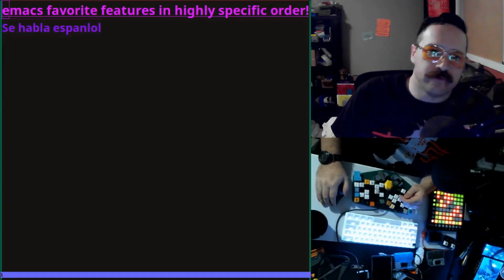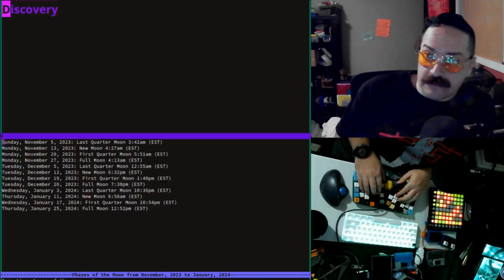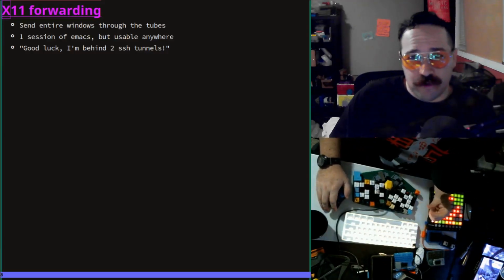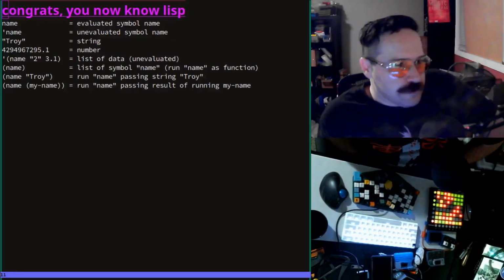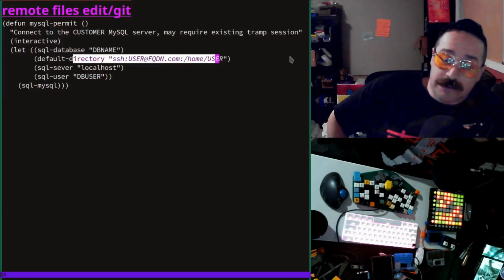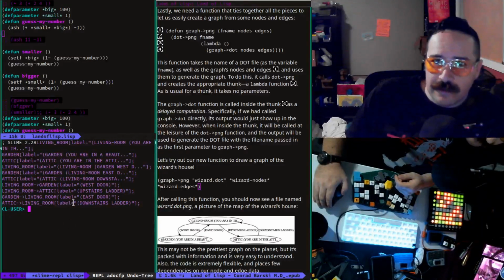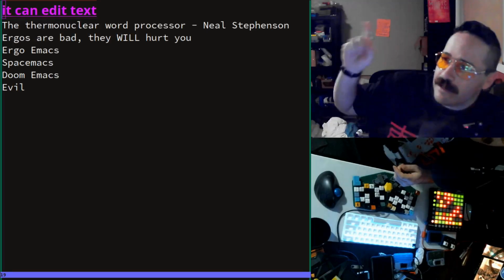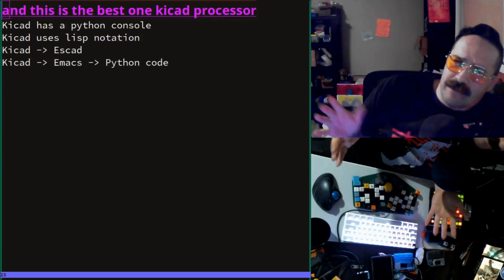Emacs: Not a text editor, still awesome!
🧙‍♂️ Emacs: Because Editing Text is a Side Quest
If this tour of your new meta-operating-system saved you from a lifetime of VS Code telemetry, consider dropping $5 in the virtual tip jar. It directly fuels more deep dives into Stallman lore, lispy madness, and finding new ways to not edit text.
0:59 It's platform agnostic!
1:21 (Richard Stallman is disgusting)
1:41 It's a Web Browser
2:29 It's Games and Distractions
4:08 It's a moon tracker
4:38 It's Discoverable
5:04 It's a great Git frontend
5:40 It's a speed reading program
7:21 It's a personal organizer!
8:15 It's everywhere!
9:09 It's a Lisp!
10:16 It's a Virtual Lisp machine
12:37 It's metacode software!
14:35 It's a File Manager (remote too!)
16:20 It's got a complete URI
18:49 Live: Add area codes to emacs
21:07 It's a text editor??? (ERGO HAZARD!)
24:09 It's a server (Text Editing As A Service)
25:06 It's a programming language
25:37 Final example: Metacode language translator

💻 Powered by lisp, not venture capital.
This channel is audience-supported. If this video improved your .emacs.d/, help me break the algorithm with more un-monetizable, ad-free, hyper-niche tech content.